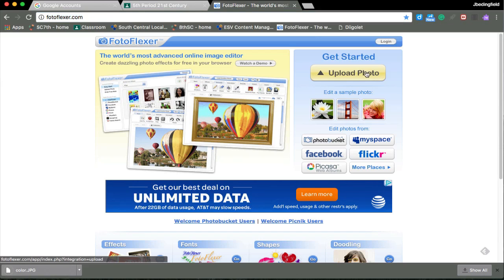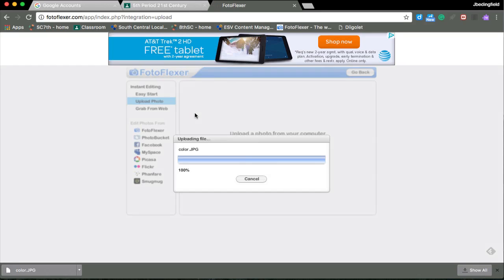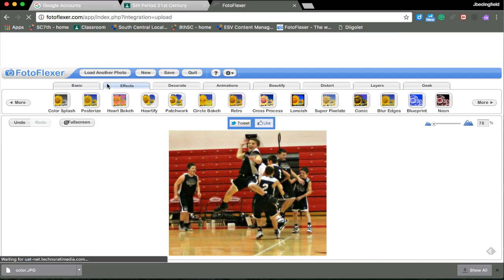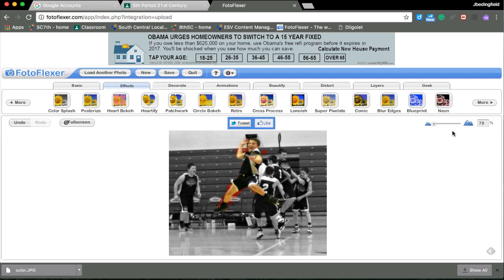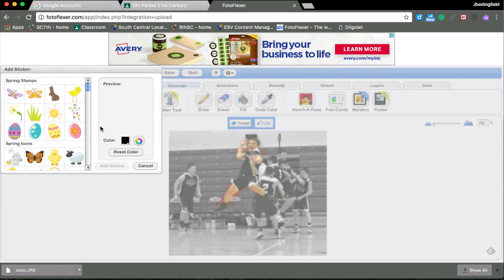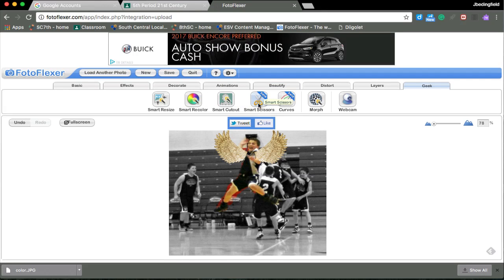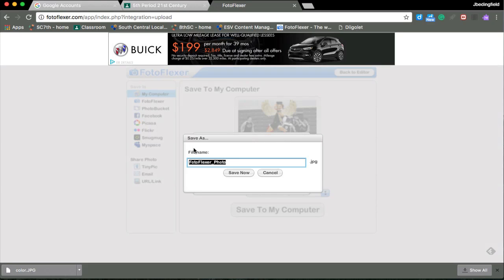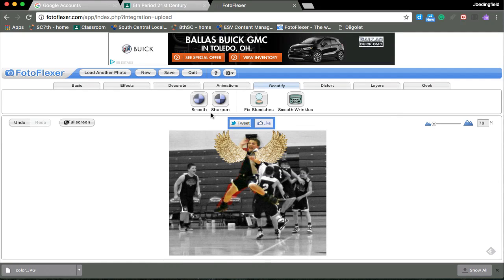Foto Flexer Color Splash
fotoflexer.com lesson on how to use color splash feature